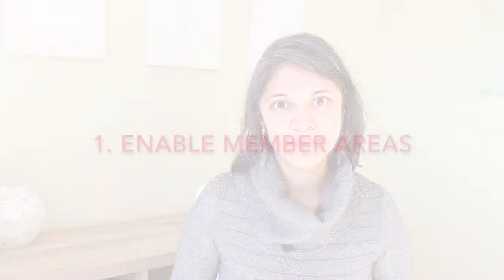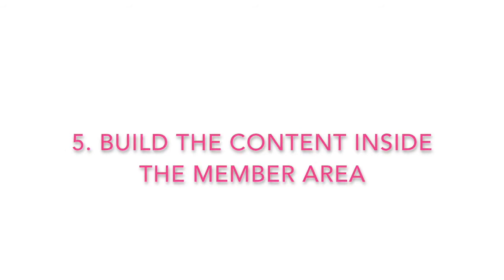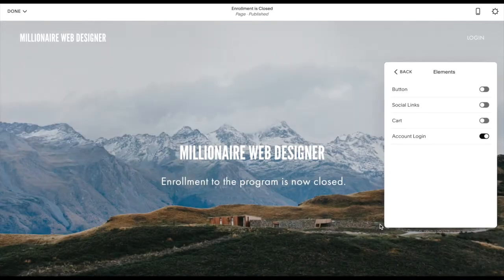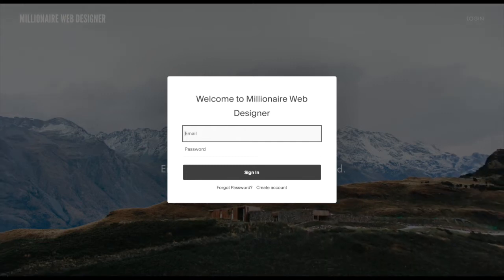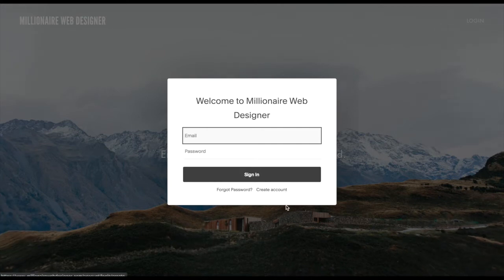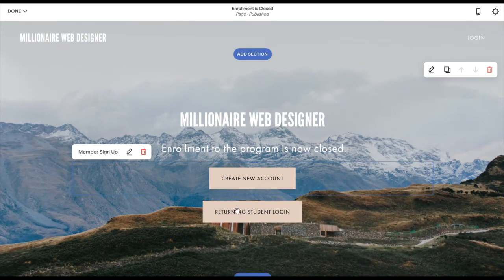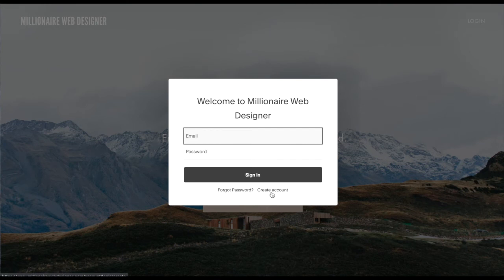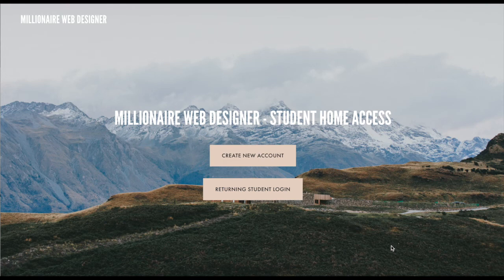091: How to Set up Login Page for Squarespace Member Areas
Watch a walkthrough of how to set up a login page so your students can access your content on your Squarespace website.